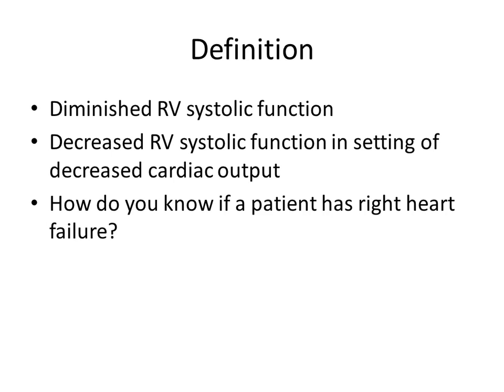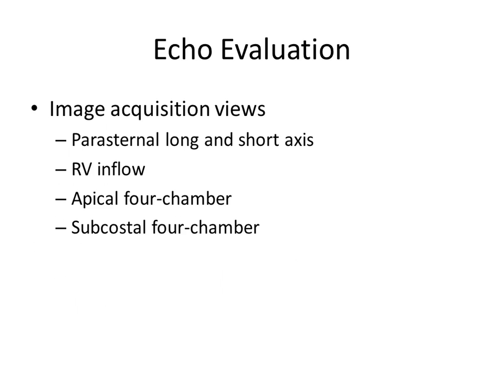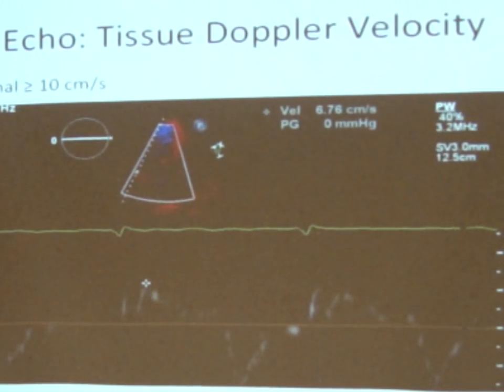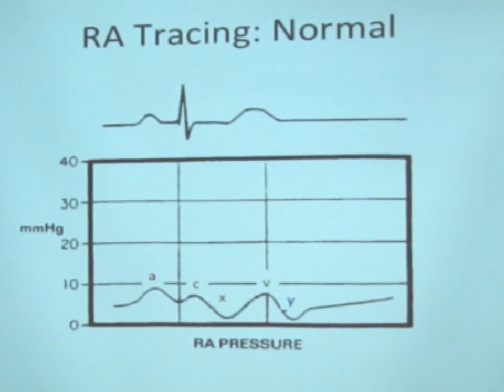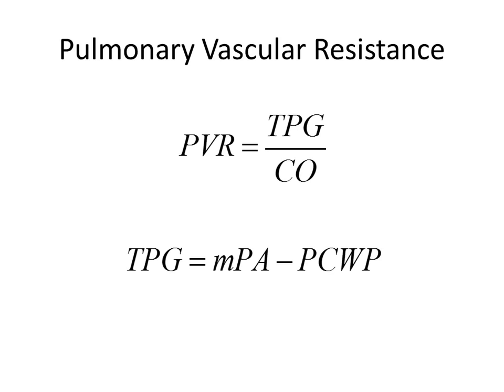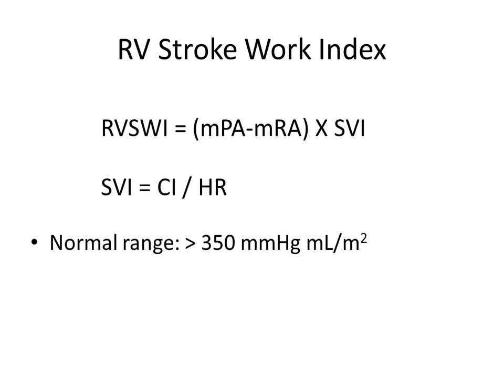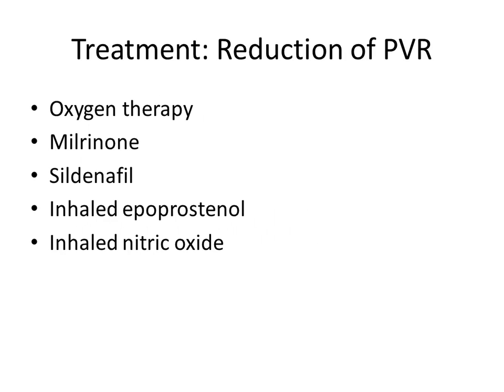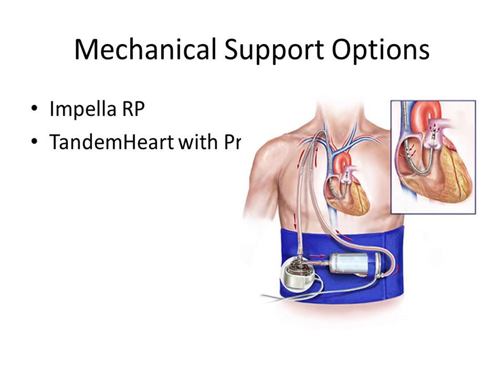Right Heart Failure